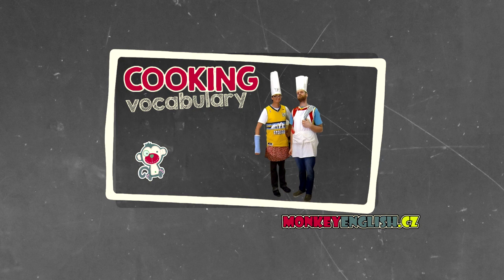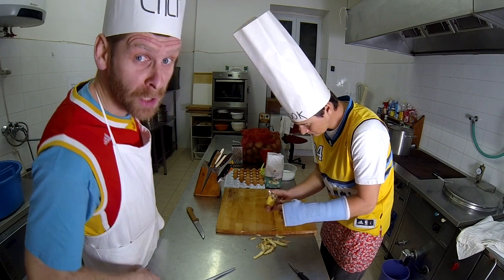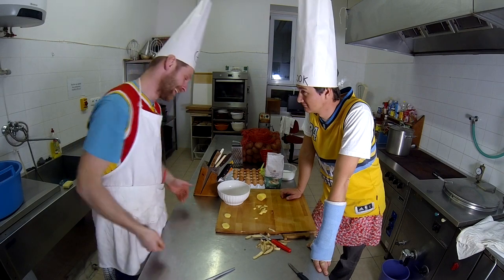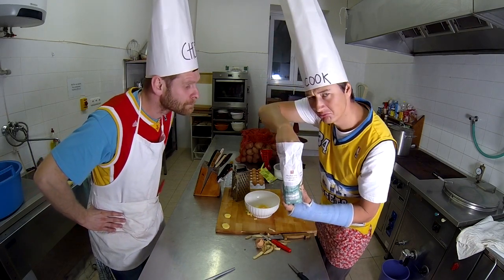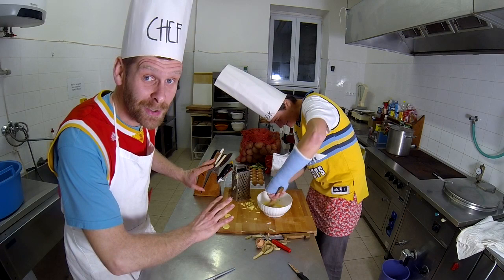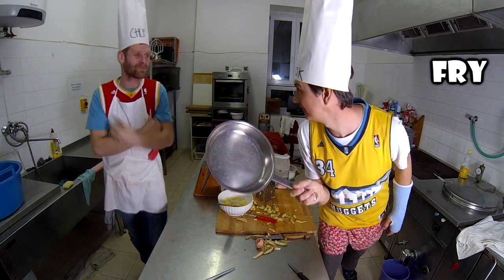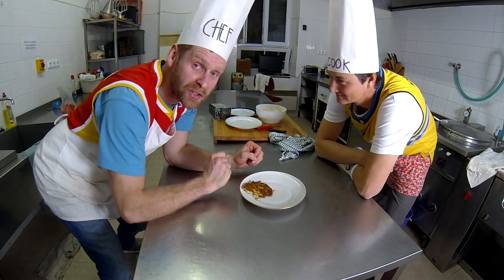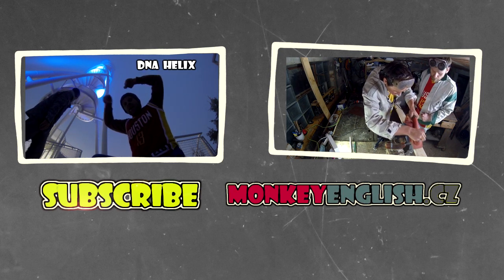Cooking - English vocabulary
We will teach you the COOKING vocab.
All content made by MonkeyEnglish.